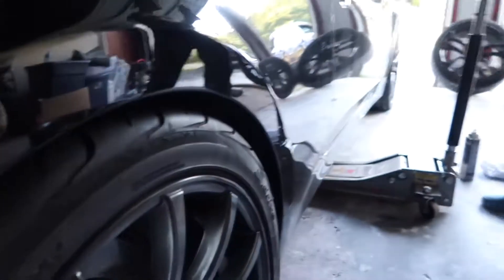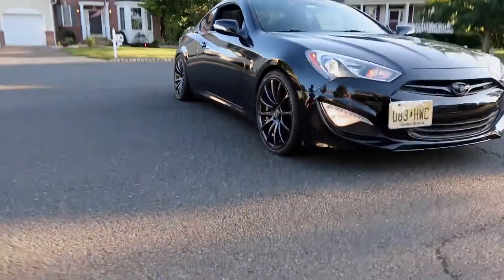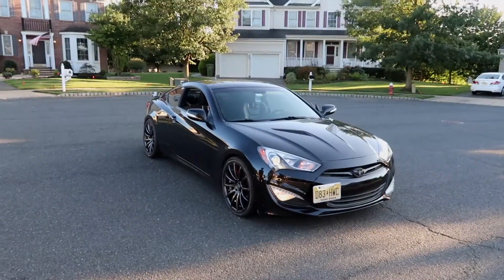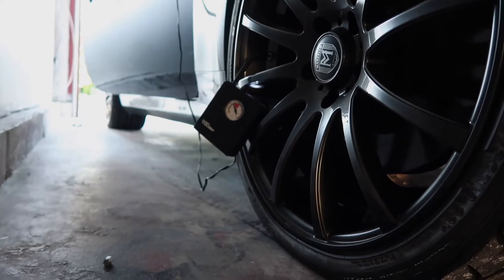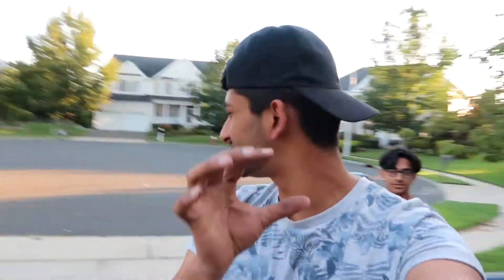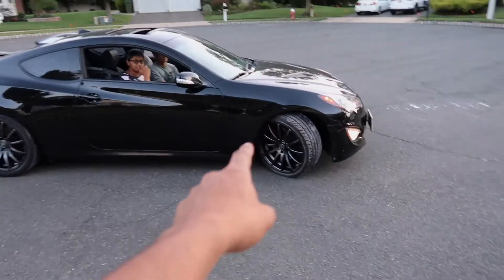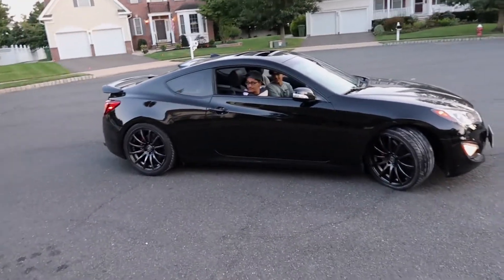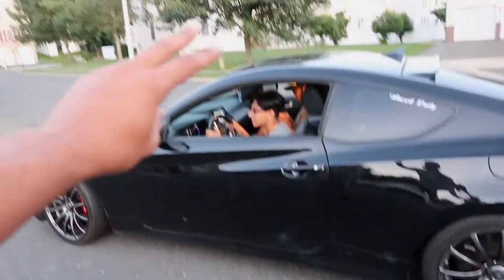GENESIS GETS NEW WHEELS + SOME MEAT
Its been LOOONG over due but the Genesis finally got some new wheels and some MEAT! Im sorry about the lack of uploads recently,Ive been tying to get the garage and everything else in order, but I hope you guys enjoy this!

Joakim Karud